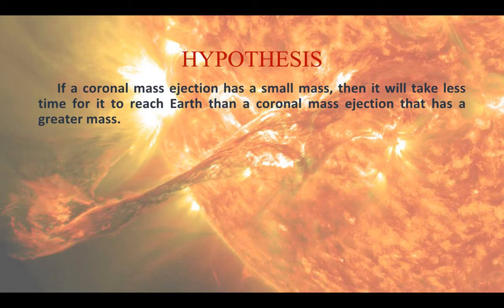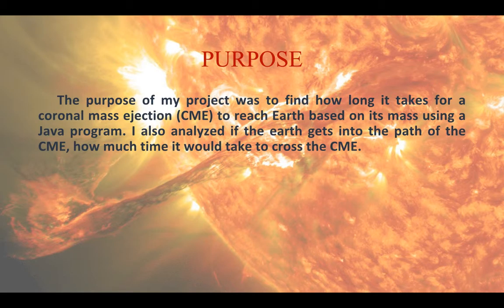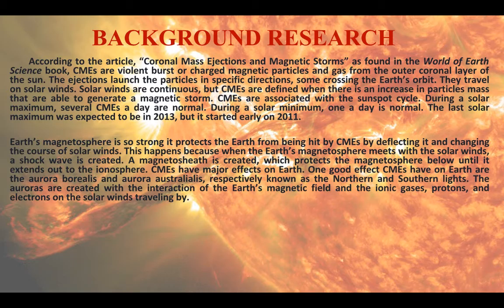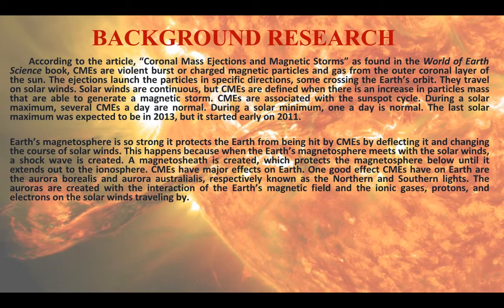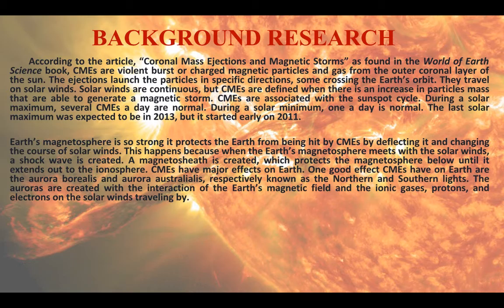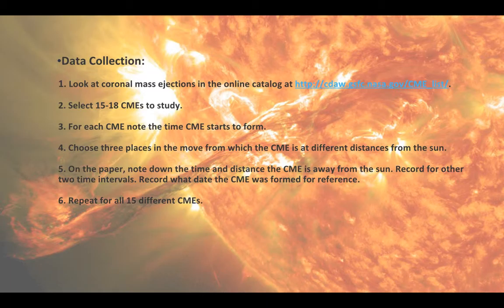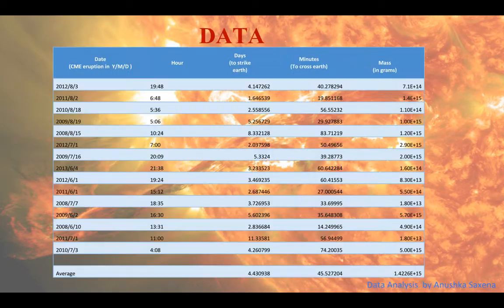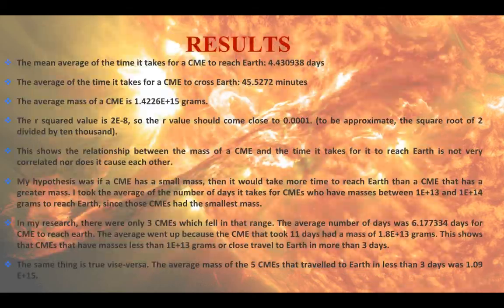Coronal Mass Ejection